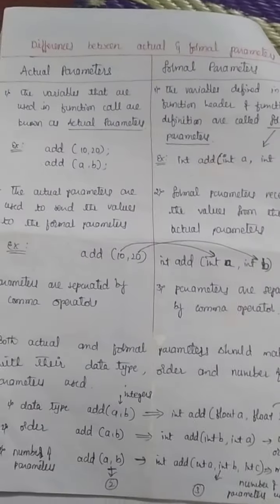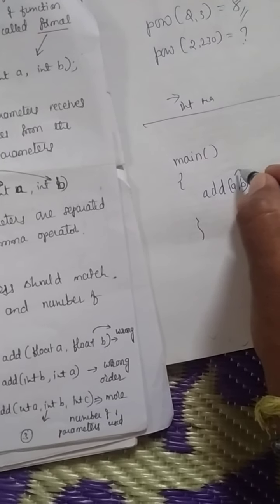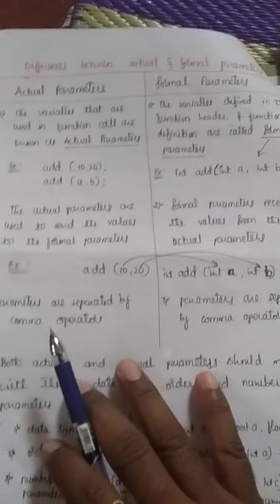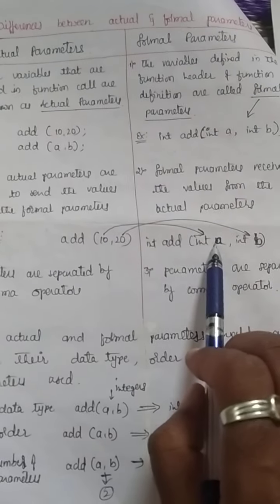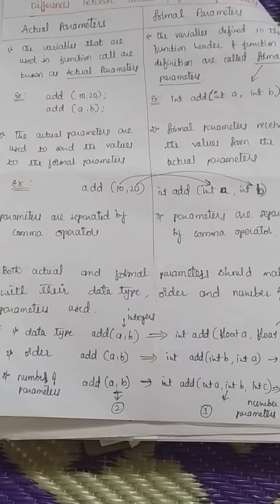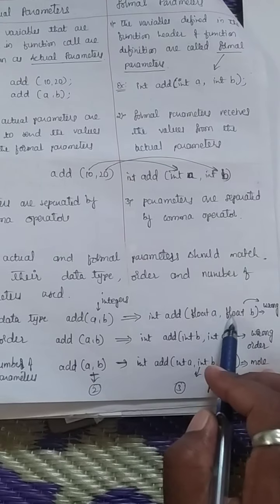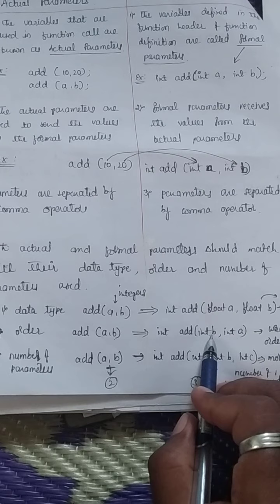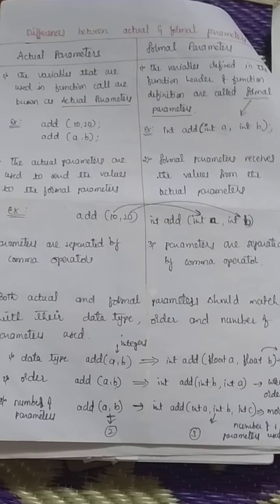functions in C 4 Actual and Formal Parameters